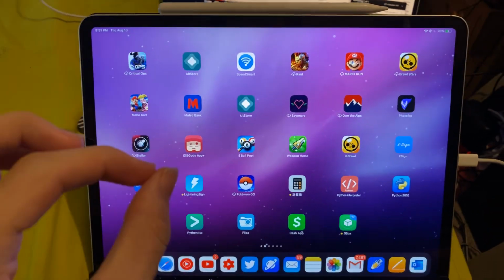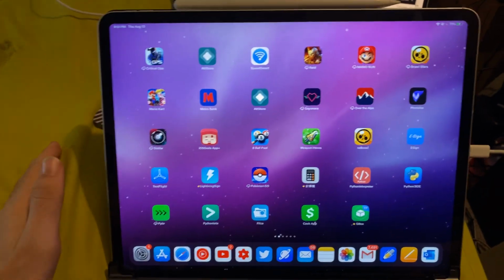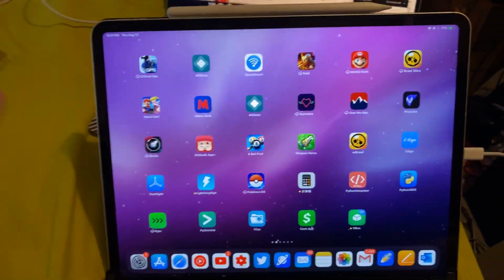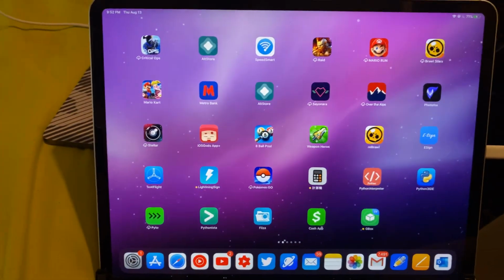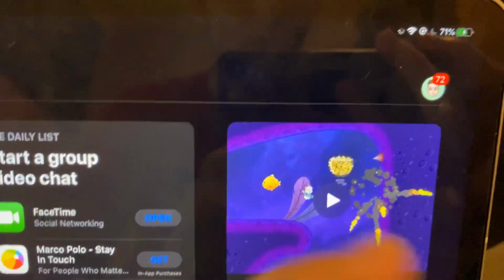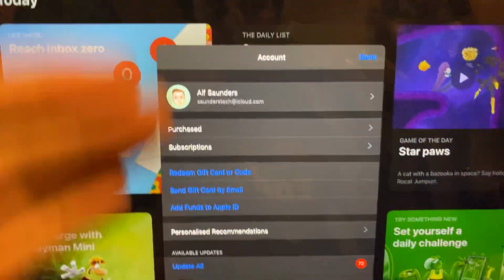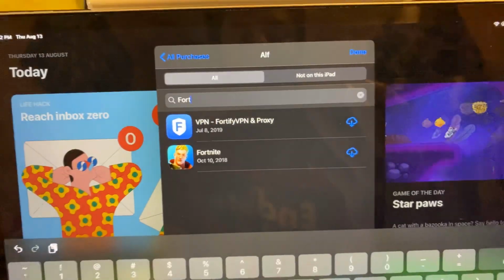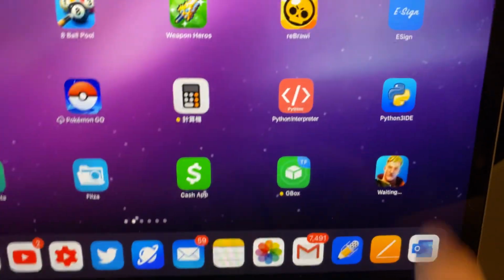How To Install Fortnite on iOS AFTER Apple’s BAN! (All iPhone & iPad)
Fortnite iOS download | How To Download Fortnite Mobile on iOS after Apple’s ban! Apple banned Fortnite iOS. Learn how to install Fortnite on iPhone & iPad models, which had Fortnite iOS downloaded in the past! The method to install Fortnite iOS can be patched by Apple at any time, so act fast! Fortnite Mobile is a popular iOS game. Apple has removed Fortnite Mobile iOS from the AppStore, due to Fortnite adding features which broke Apple’s TOS. Learn how to download Fortnite iOS even after Apple’s ban!